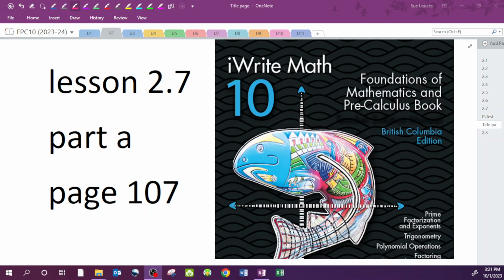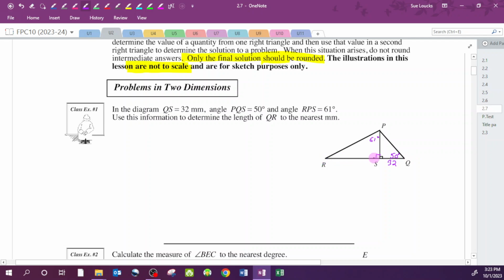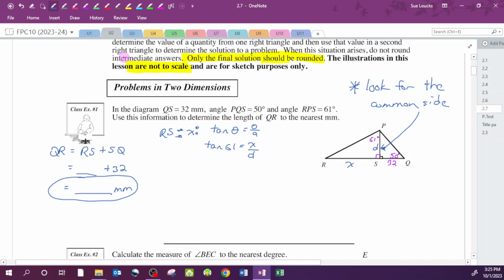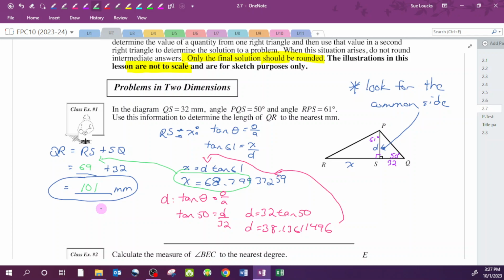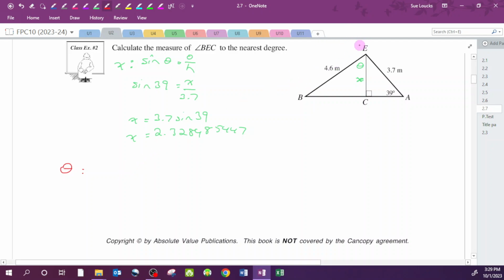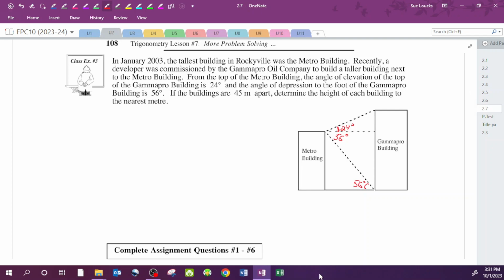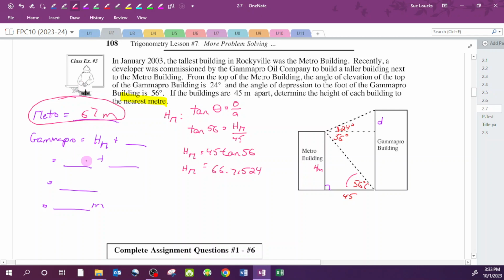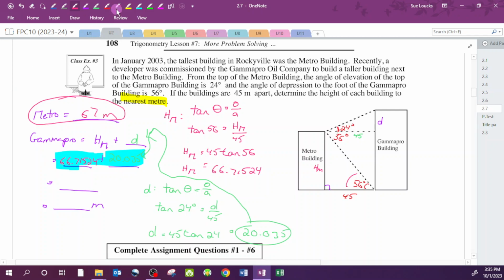FPC10 2.7(a) More Problem Solving using Trigonometric Ratios